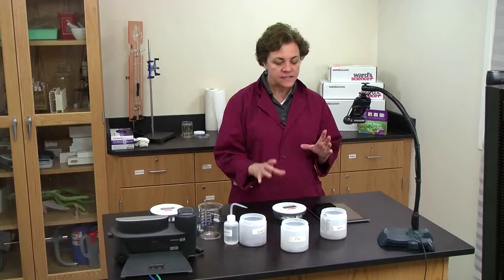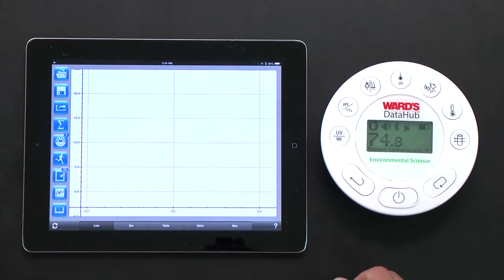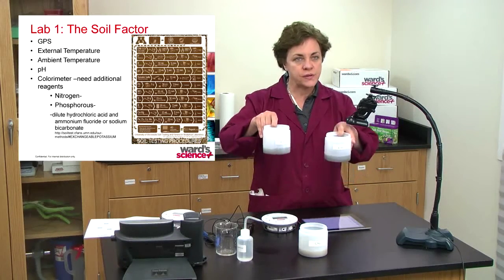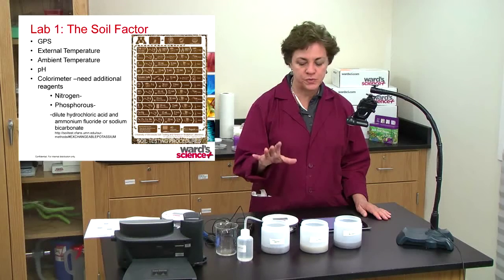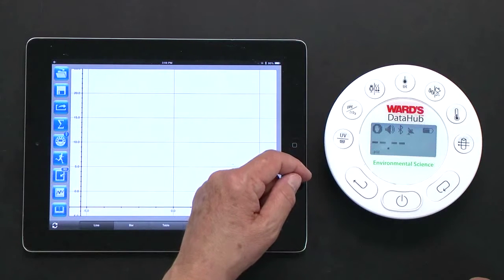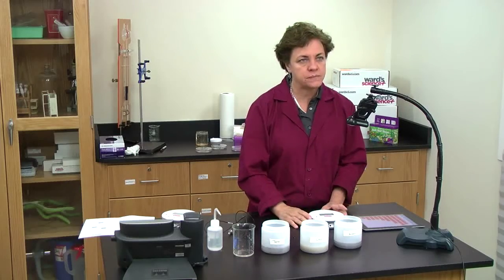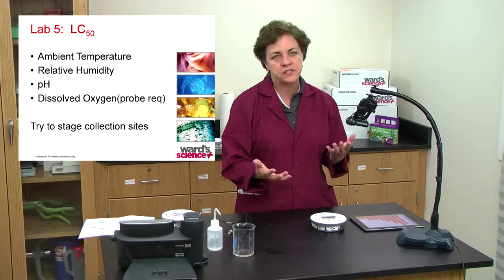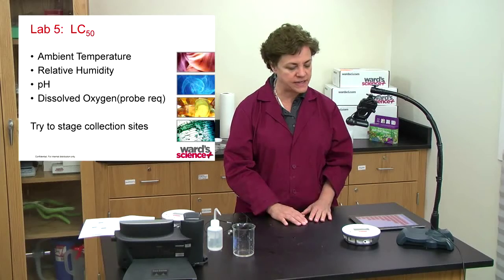Probeware with AP Environmental Webinar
Easily incorporate data collection into your AP Environmental Science labs using the multi-functional Ward's Datahub.

Measure pH, temperature, UV radiation, turbidity, relative humidity, conductivity and more.